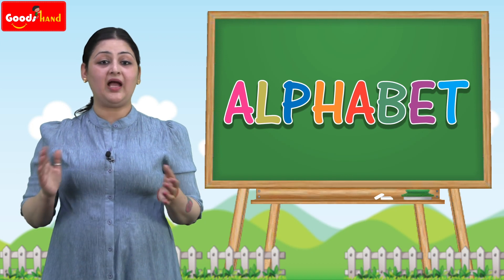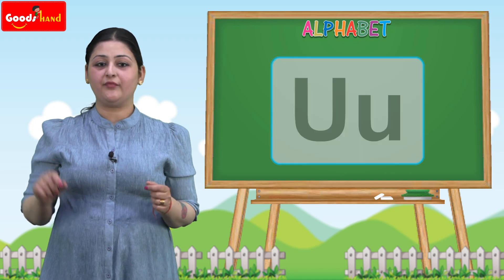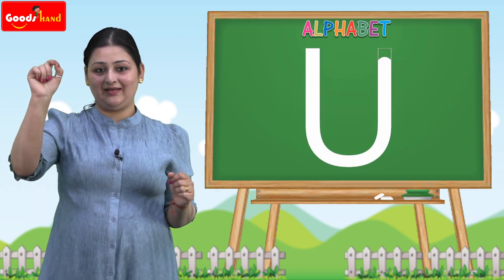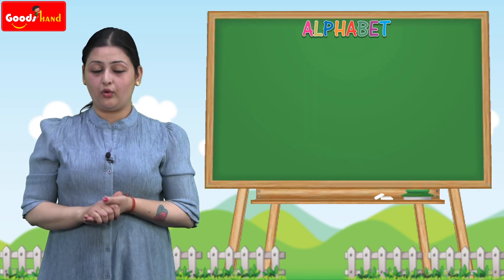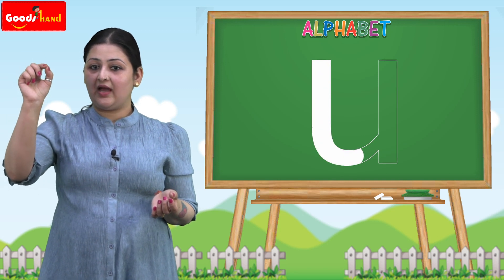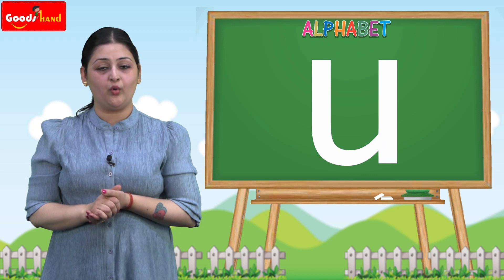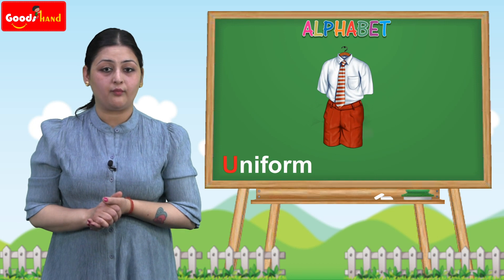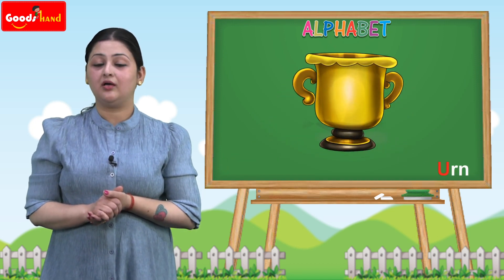Ch 21 | Goods Hand | English Alphabet | U | For children